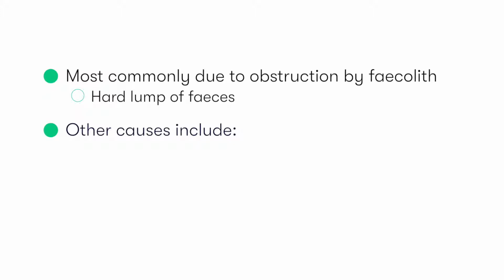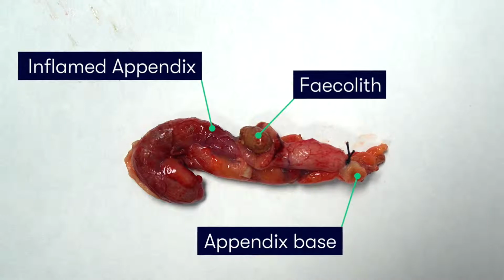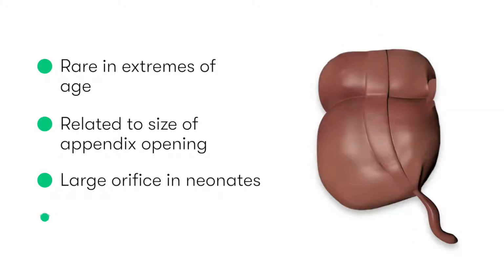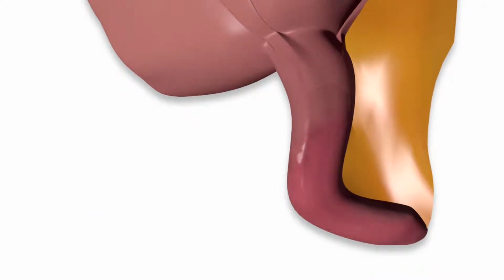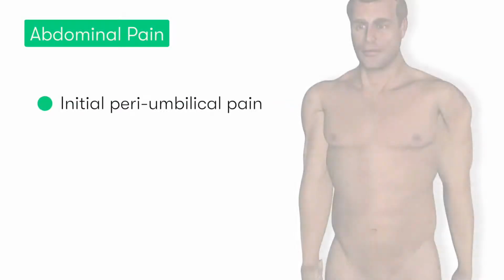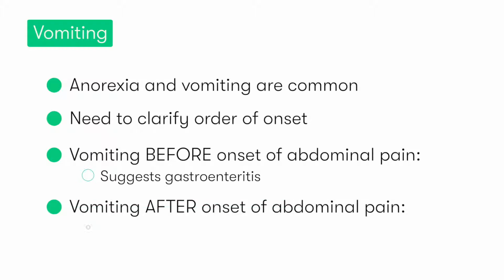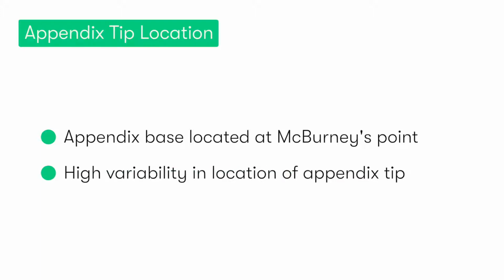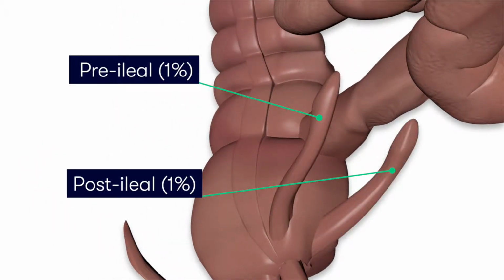What Causes Acute Appendicitis?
In Part 2 of our series on Acute Appendicitis, we explore the Aetiology, Pathophysiology and Presentation of this important surgical condition.

0:10 - Aetiology
2:01 - Pathophysiology
2.55 - Presentation